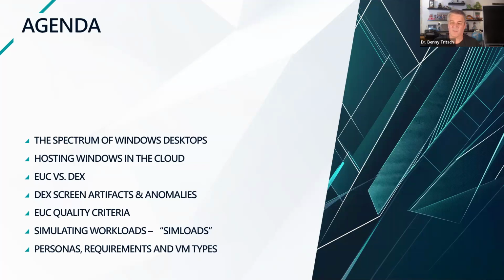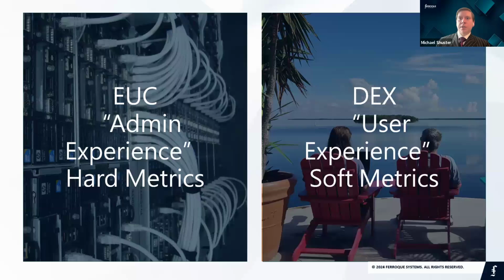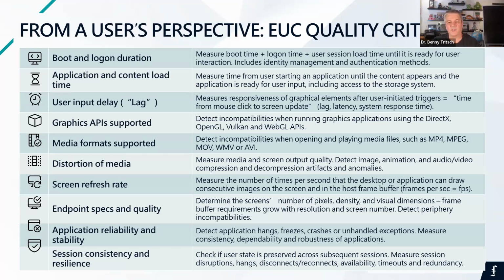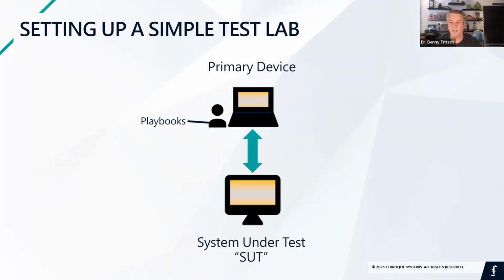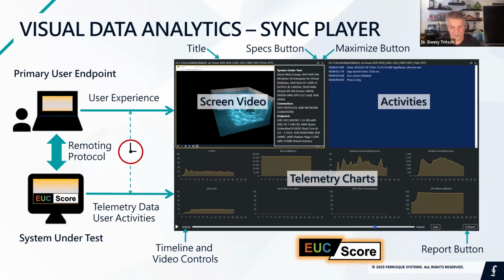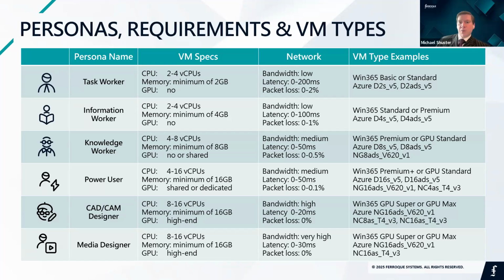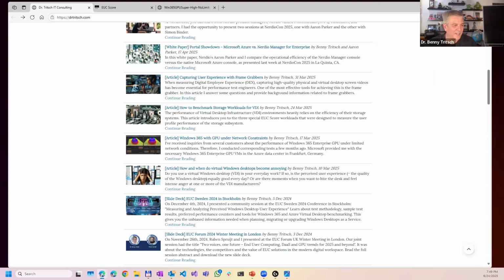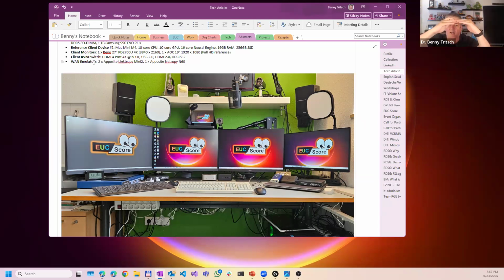Masterclass: Benchmarking VDI Performance and Digital Employee Experience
Most VDI teams track resource consumption, but very few can tell you what the user experience actually feels like. And that’s a major blind spot. Lag, latency, and session instability don’t always show up in traditional metrics, but they frustrate users and hurt productivity every day.

In this masterclass, EUC performance pioneer Dr. Benny Tritsch demonstrates a rare and rigorous approach to benchmarking VDI performance and Digital Employee Experience (DEX). Benny’s work is trusted by Nvidia, Microsoft, HP, and Citrix because it goes beyond conventional load testing to measure what users perceive, not just what the system logs.